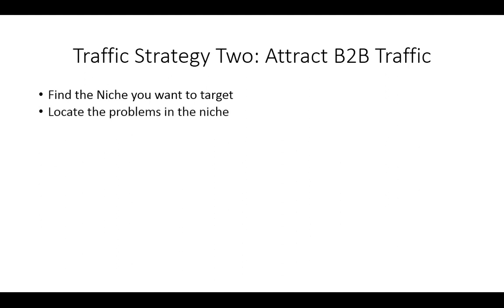CPA Marketing (Giveaway)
This is a 10-part live video training sessions recorded specially for our private coaching students who paid us to attend this event.

It's a very practical course that even a complete beginner can follow and get results with it. No fluff theories - only actionable steps to succeed.

Also, Get Instant Access To The 5 Funnels We Used To Generate Over $1.12 Million In Less Than 12 Months.

Translated titles:
Marketing CPA (Sorteo)

CPA Marketing (Werbegeschenk)

CPA Marketing (cadeau)

CPA मार्केटिंग (सस्ता)

اتفاق السلام الشامل التسويق (الهبة)